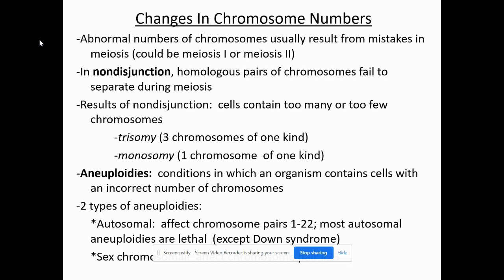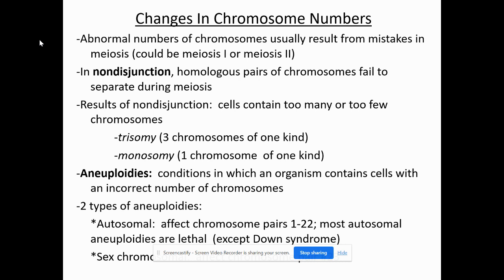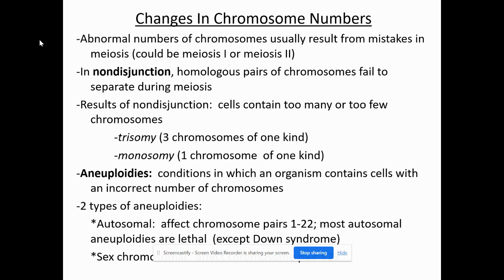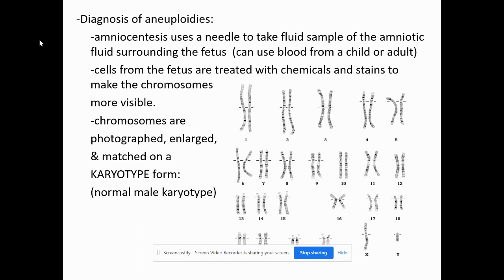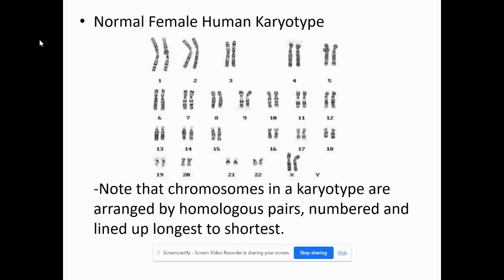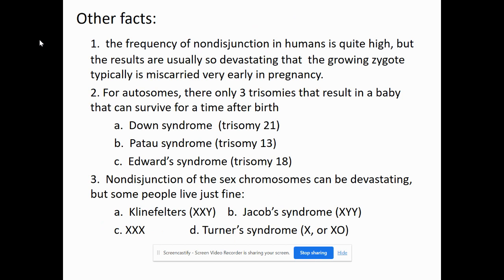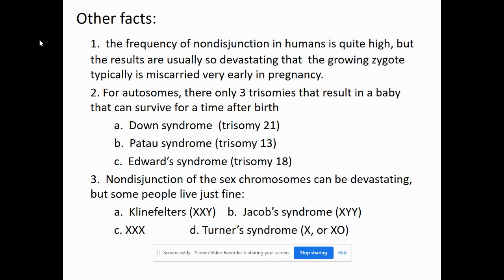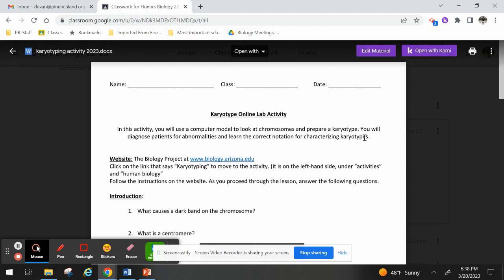Changes in Chromosome Numbers Lecture 3/21/23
Biology lecture 3/21/23